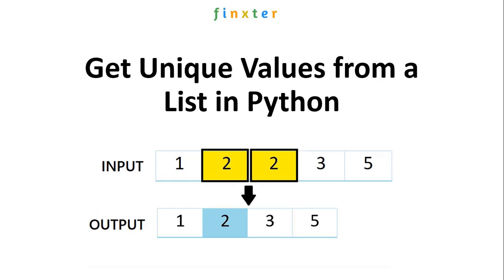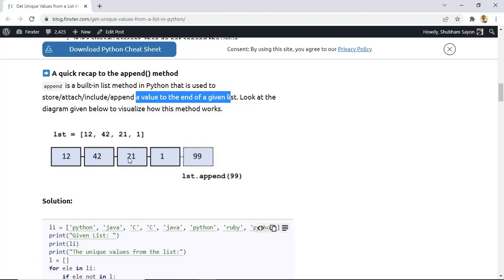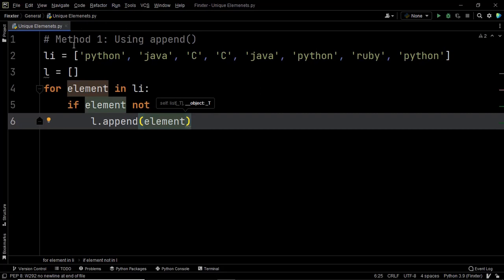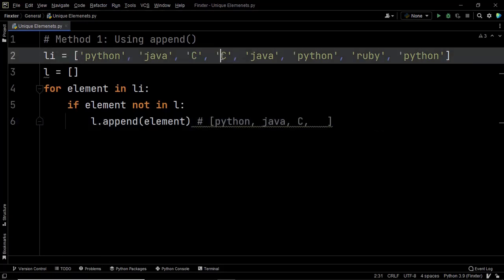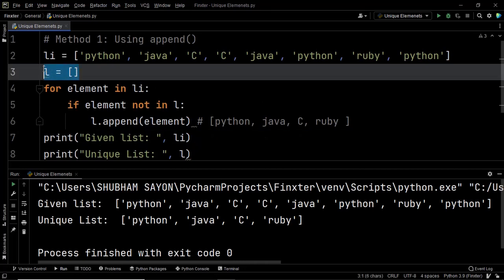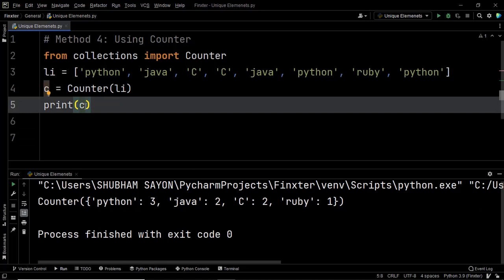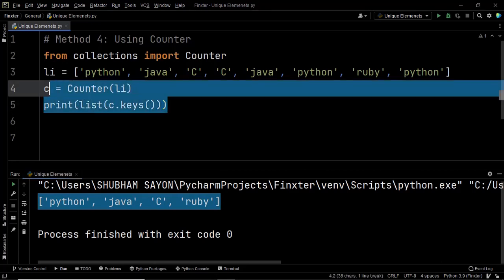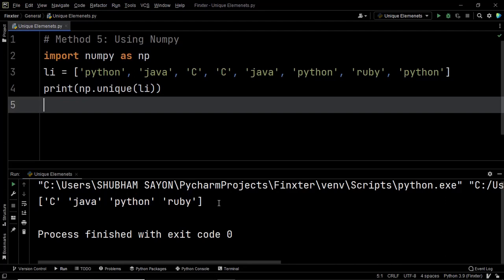Get Unique Values from a List in Python